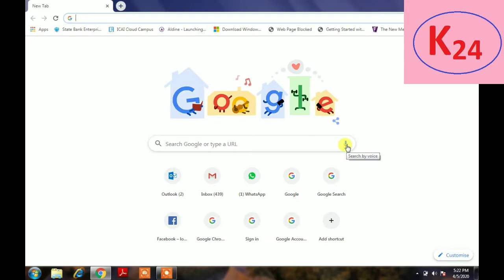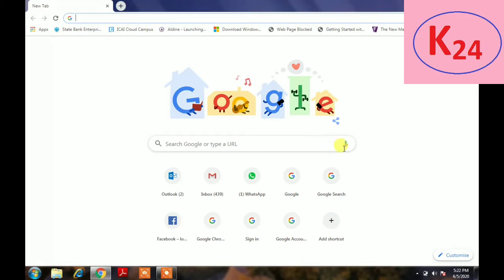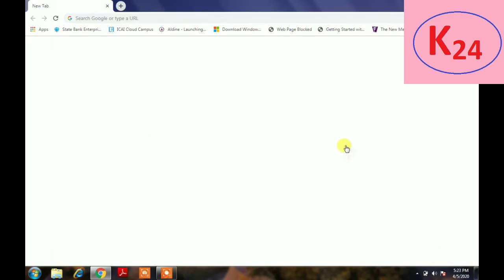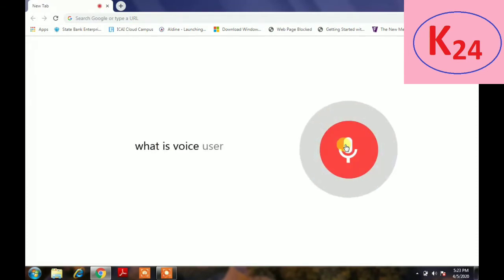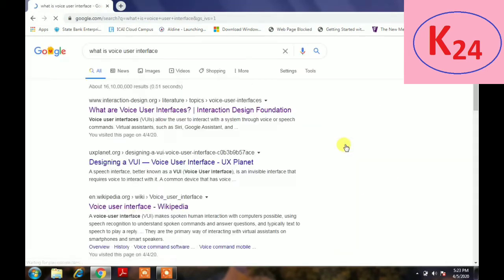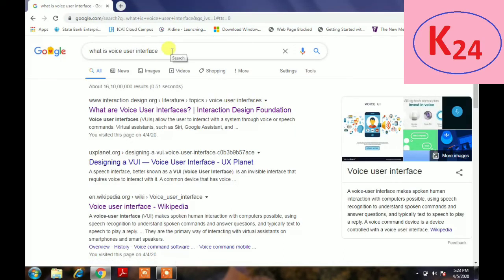VUI | Voice User Interface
In this we explain about
What is VUI
Why VUI is used
How VUI works with demonstration
What are disadvantage of VUI